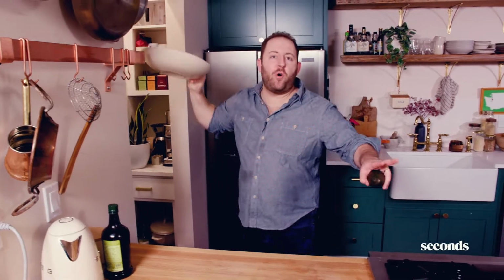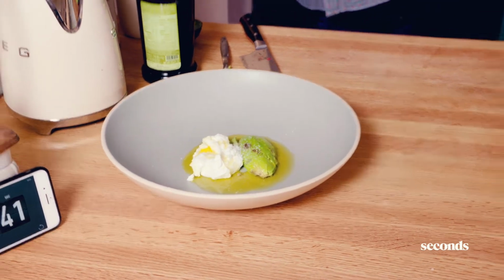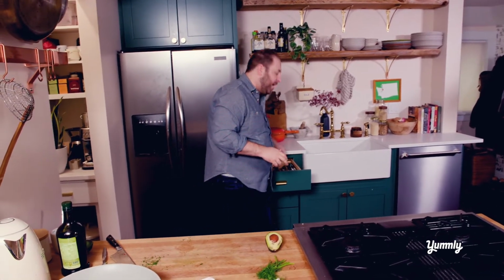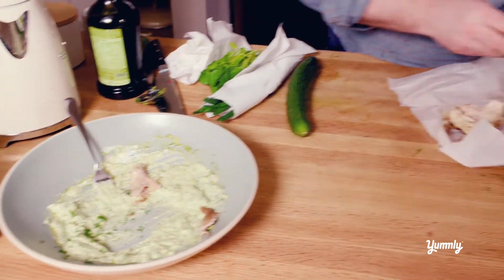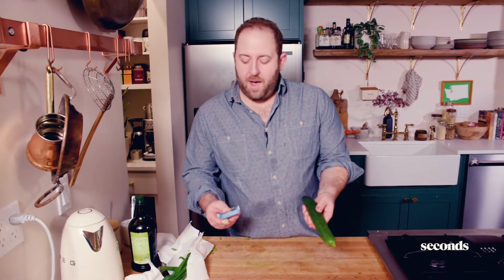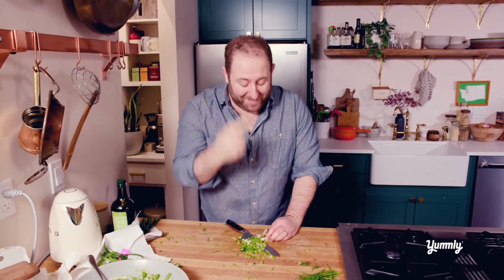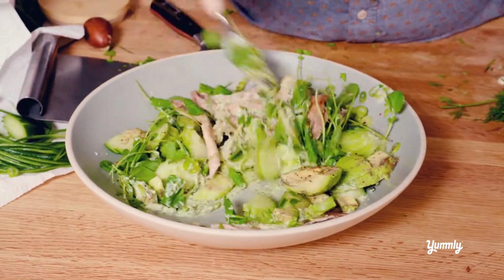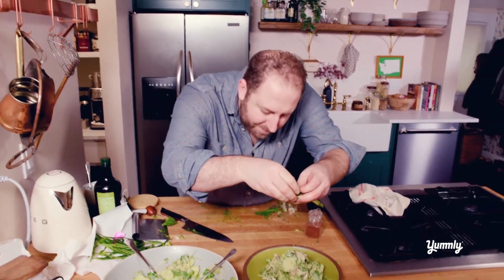Chopped Chicken Salad with Granch Dressing | Seconds with Joel Gamoran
Chicken Salad recipe that will restore your faith in salad recipes. @JoelGamoran puts the "g" in Granch dressing by mashing up avocado with ranch seasoning for a dressing that'll have you diving head first into your bowl of leafy greens. Save this recipe for your weekend meal planning